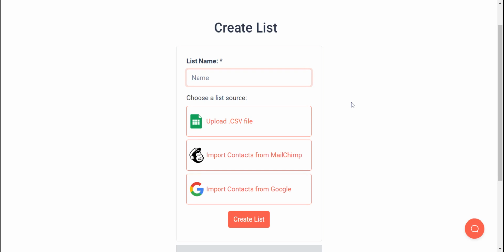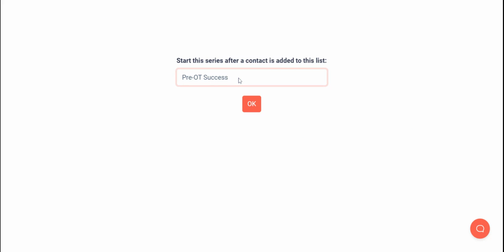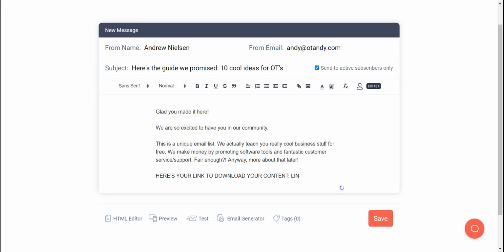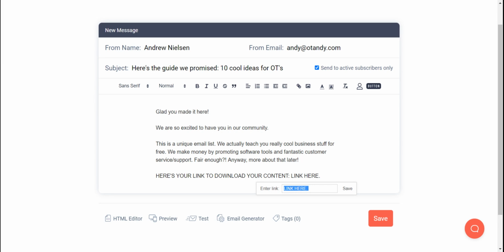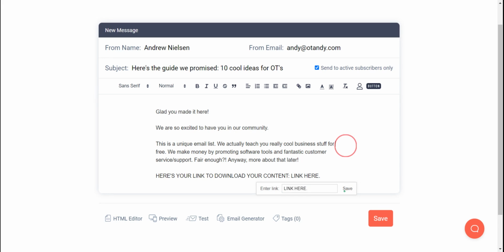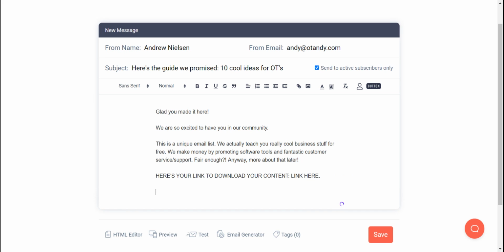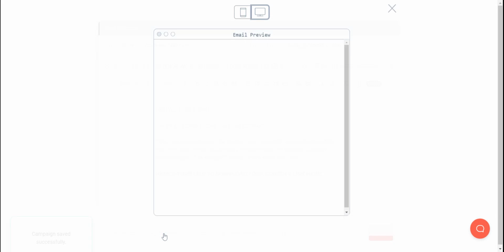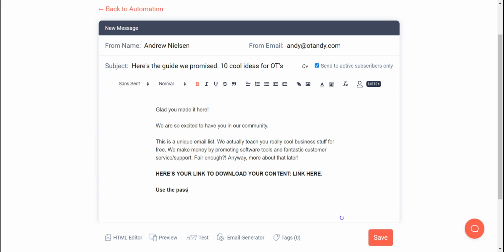How to setup your 1st email sequence and automation in TherapySiteBuilder.com.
Learn how to setup your first email sequence and first email automation in Sendfox.com in tandem with TherapySiteBuilder.com.